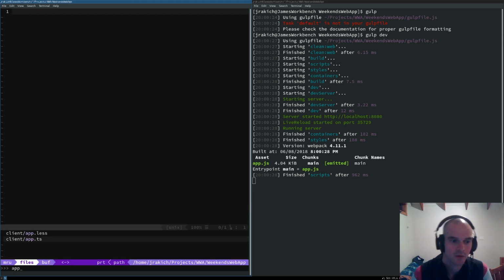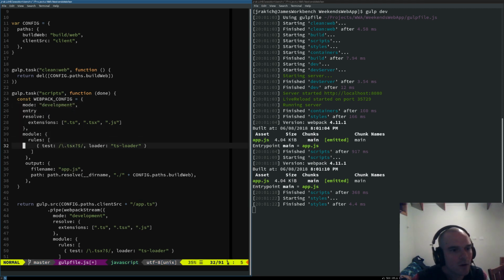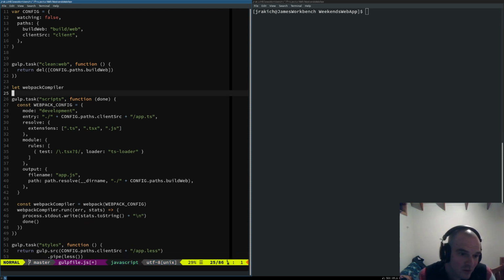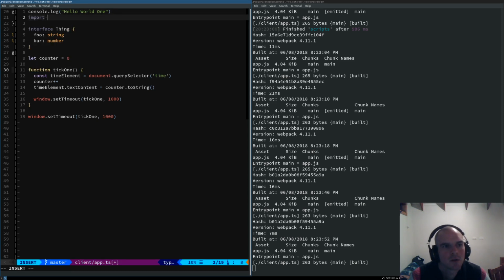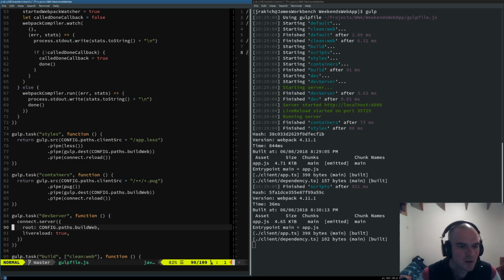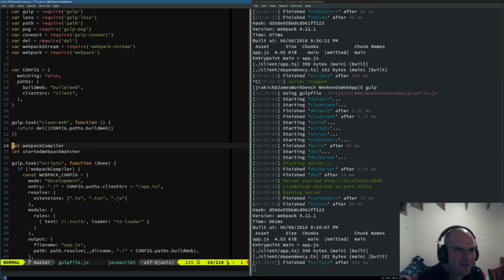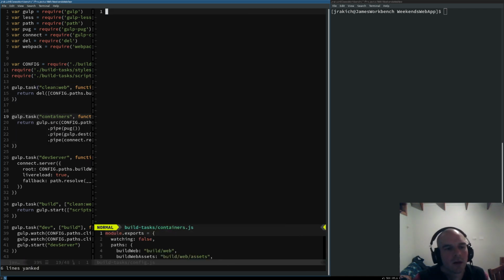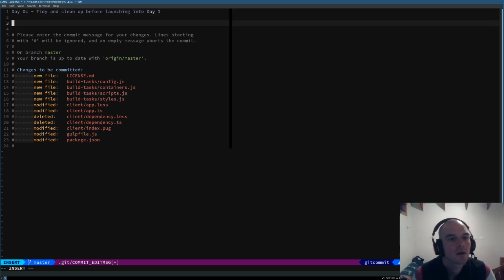Weekends Web App - Day 0c - Better Typescript + Webpack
We improve the Webpack situation down to 10-20ms compilation times by working directly with Webpack rather than using Gulp. After that, we make sure any route on the development server defaults to index.html, in preparation for the proper web app, and then do some project cleaning and tidying ready for Day 1.